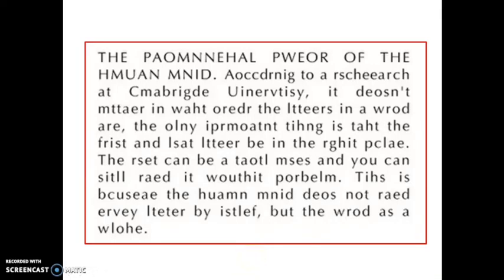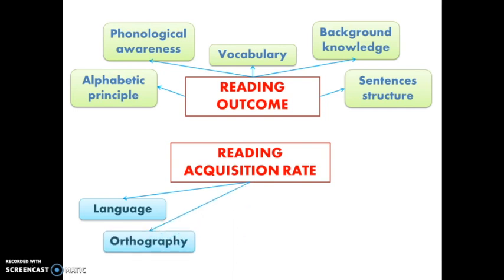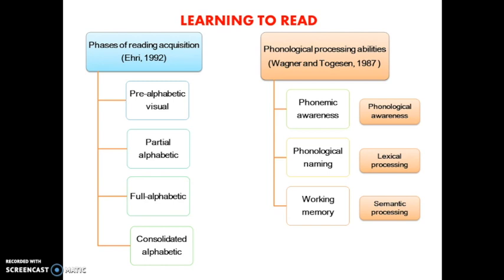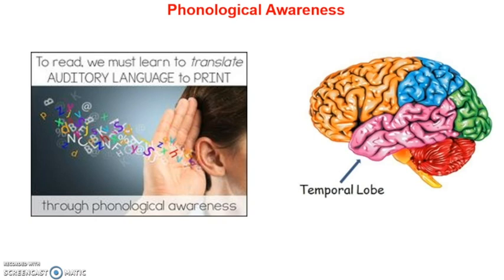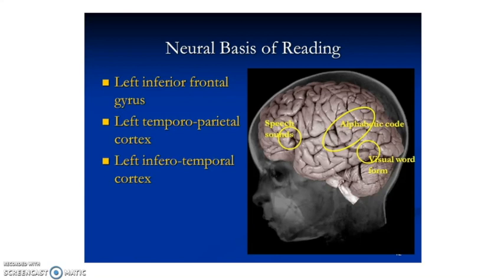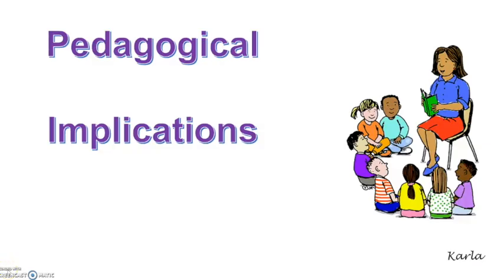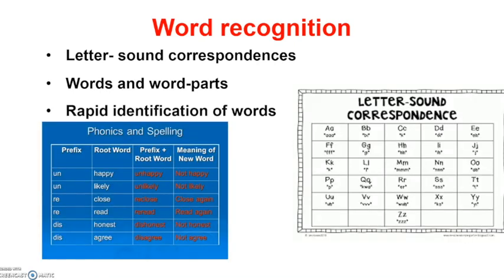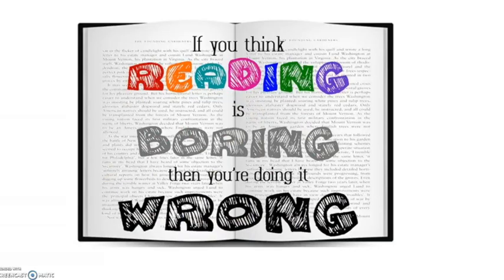How We Process Reading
"Teaching students how to read is changing their brain" (Guinevere, 2015).
What happens in our brain when we read a word? There is a whole process that our brain goes through to decode the words.  Also, the implications refer to the strategies that may be used with students in regards to teaching reading such as phonics, word recognition, vocabulary, syntax teaching suggestions, working memory, and fluency.  And remember, if you think reading is boring, then you're doing it wrong.